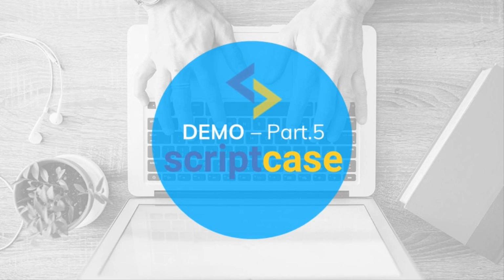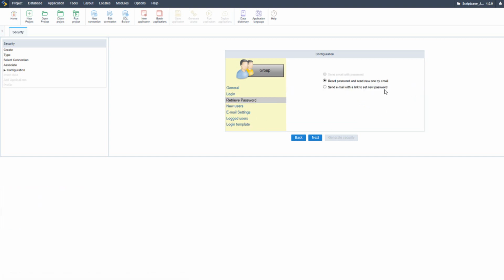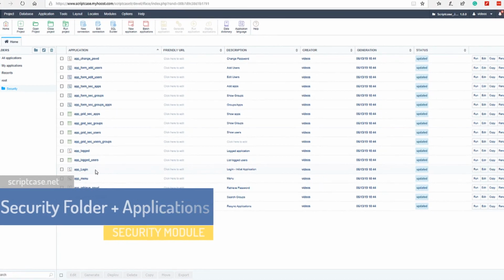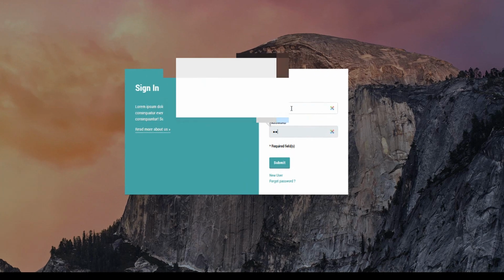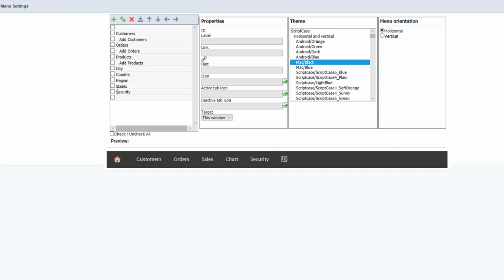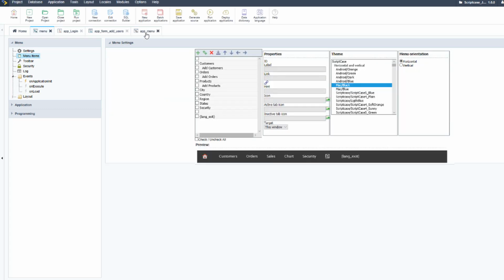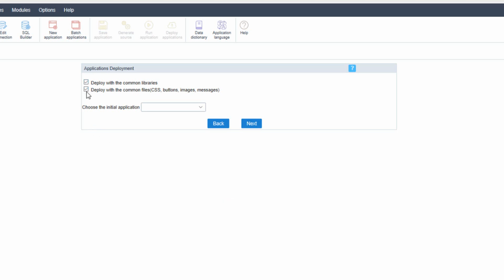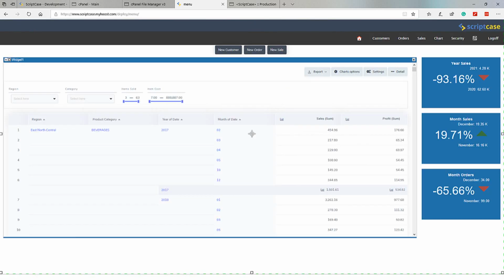SCRIPTCASE DEMONSTRATION - Part 5/5: Security Module & Deployment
In this video you will understand how application security works functioned inside Scriptcase.

00:39 - Create Security Profile
00:51 - Select Security Type
00:55 - Group Security
01:08 - Auto Table Ceation
01:25 - Protect Logged Users
02:09 - Group Configuration
03:00 - Captcha & Recaptcha
03:20 - Optional Security Action Log
03:29 - Form Field - Manual Lookup
03:56 - Form field - Automatic Lookup
04:25 - Email Server Settings
05:00 - Login Standard / HTML Template
05:35 - Setup Admin Details
06:00 - Application Import
07:20 - Security Folder + Applications
07:33 - Custom HTML Login Page
07:53 - Tree Menu + Security Links
09:06 - Changing Login Redirect
09:18 - Application PHP Methods
09:43 - Macro = SC_REDIR
10:11 - app_logged = Force User Logout
11:30 - Security - Users Grid
12:15 - Security - User Group Search
12:36 - Security - Application Group Search
12:58 - Security - Sync New Applications
22:07 - C-Panel Online Hosting
20:43 - Project Deployment
21:21 - Advanced = Custom Folder Structure
21:34 - Typical Deployment
21:41 - No Custom Fodler Structure
22:28 - Select or Start Application
23:10 - Deploy Direct to Server Locally
24:40 - Changing Password
25:20 - Project Login Live Page

Simply powerful.
1. Painless installation, install Scriptcase and start creating projects in a jiffy
2. Wherever, whenever, develop and deploy in your localhost/cloud or vise-versa
3. Out the cage, Scriptcase and its projects are compatible with the main databases, operative systems, browsers and hosting providers
4. Easy as ABC, Scriptcase is low code platform and turn web development uncomplicated and intuitive than ever.
5. Always Fresh, frequently upgrades are released including stunning features and components, so get ready take your projects to the next level
6. A Universe of possibilities, use the most impressive APIs and boost your sistem in a few steps you will be able to integrate Whatsapp, Mailing, SMS, Social Network authentication, recaptcha and more
7.Feel it, explore some SAMPLES and discover the main FEATURES
8. More than complete, an agile fast workspace is wating you or your tean including a DBA with diagrams, DB converter from spreadsheets, great code editor, system templates, and more.
9. Fast growing community from all over the world including large companies.